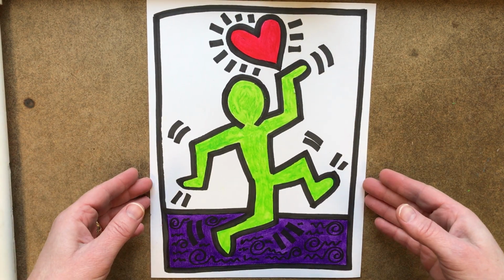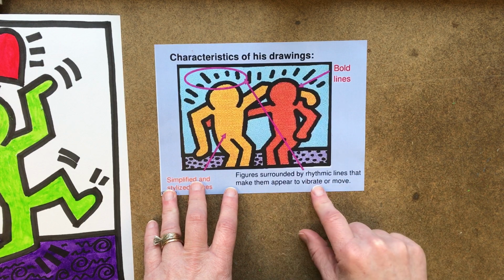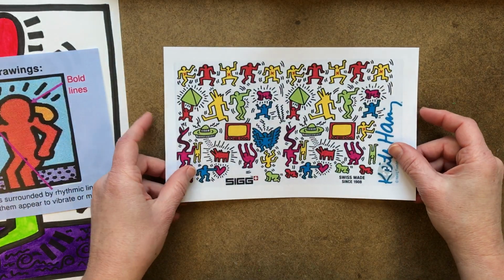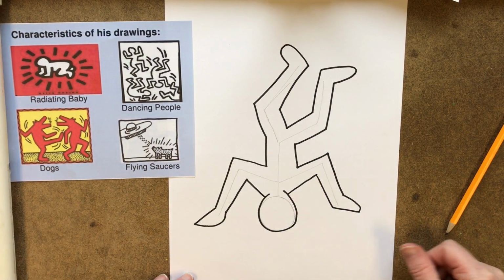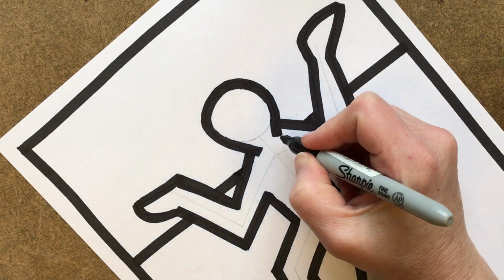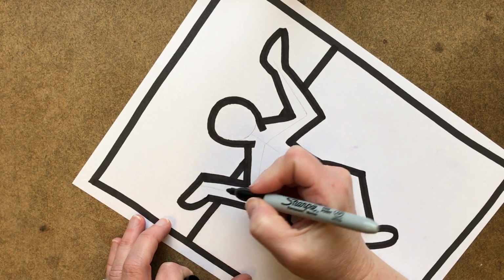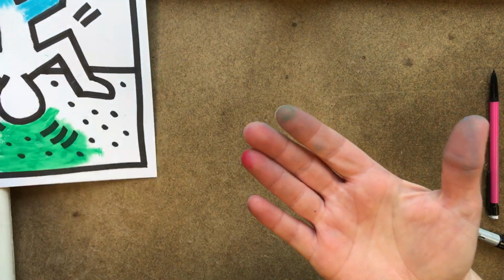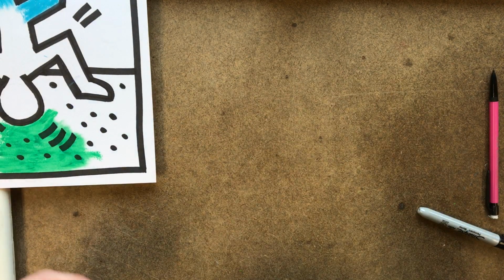Keith Haring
This video clip goes over how to create a Keith Haring inspired Elementary art project using oil pastels.